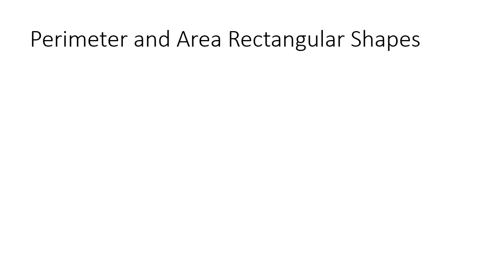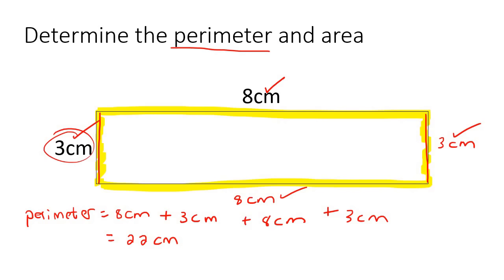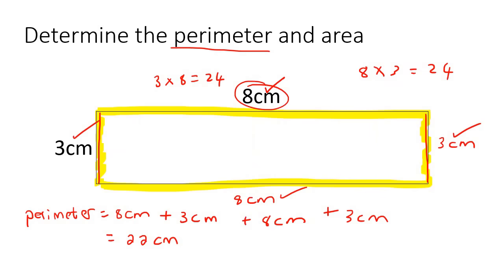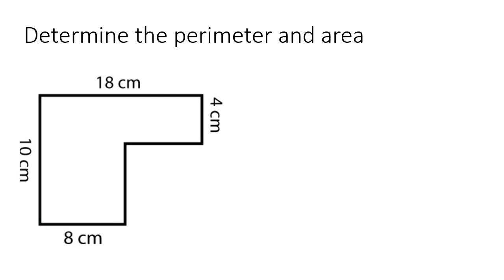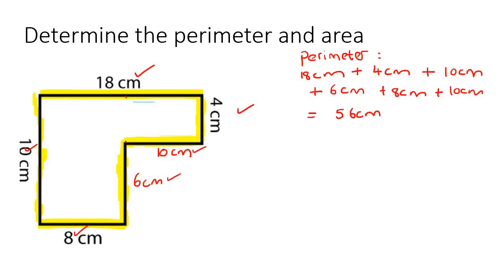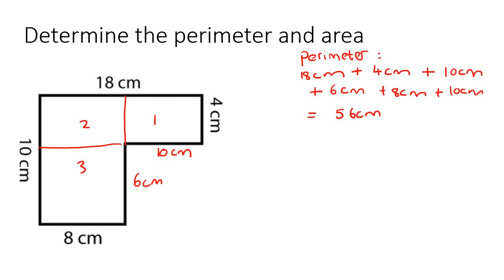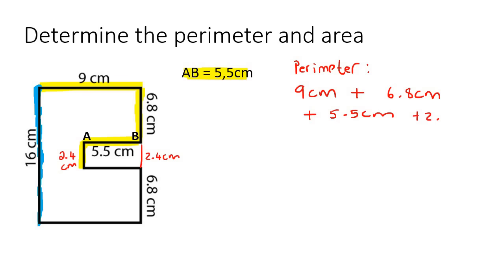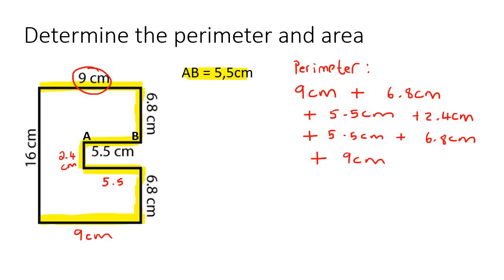Perimeter and Area Maths Lit